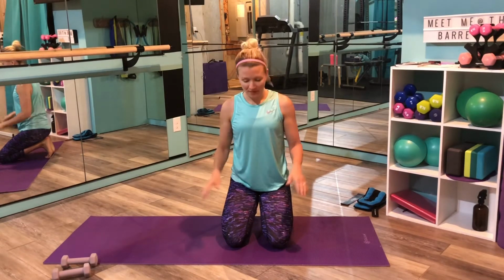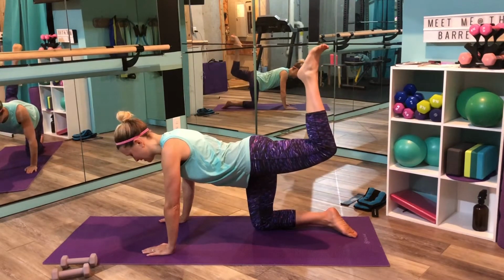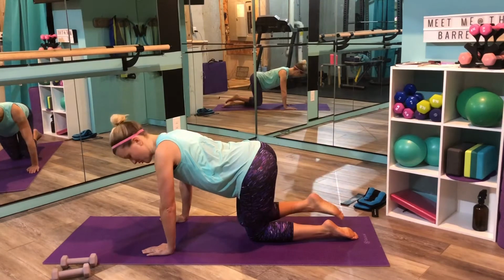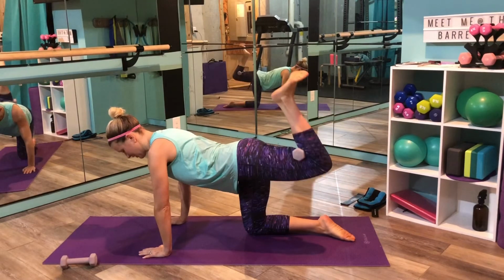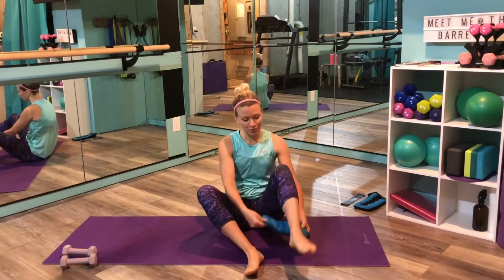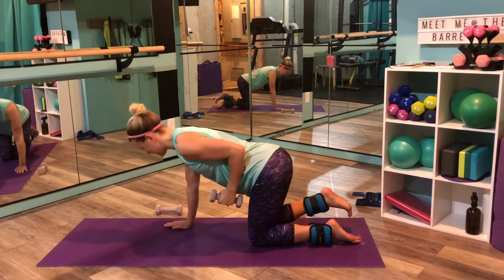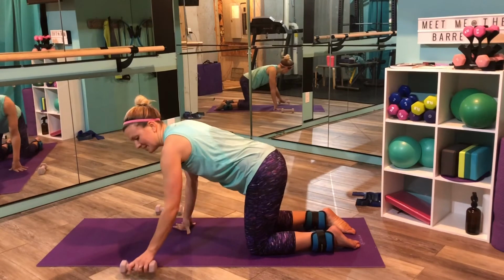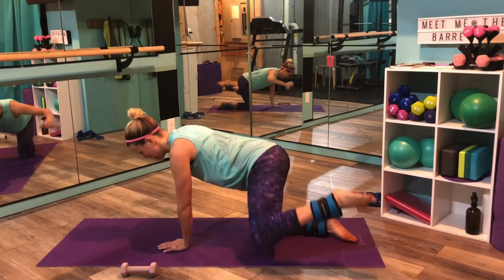Barre Kickbacks Tutorial : Glutes & Core Exercise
One of my favorite low impact exercises to strengthen your booty -- kickbacks! Also referred to as donkey kicks or all fours bent-leg kickbacks, this functional exercise engages the glutes, the core, incorporates stability, and works your shoulders. It's a great way to get some extra bang for your buck!

In this video I talk about different variations of kickbacks, as well as how you can address wrist and knee issues, and try a different approaches, so you won't miss out on the benefits of kickbacks.

No equipment is needed and this exercise is suited for all levels of fitness. I will show you how you can intensify the exercise using light weights, a resistance loop band, and ankle weights.